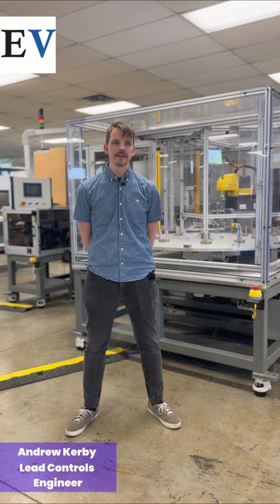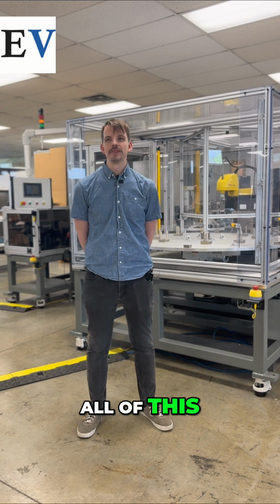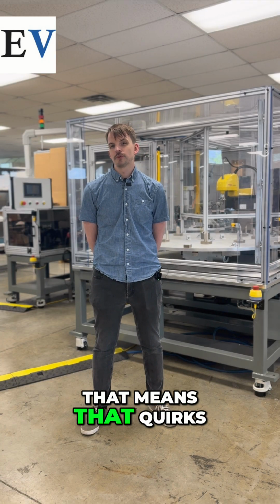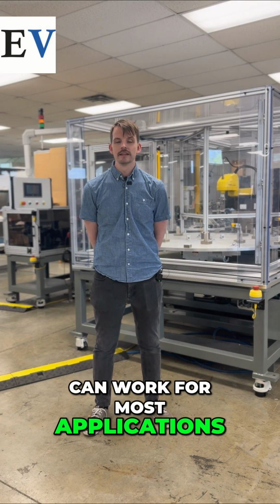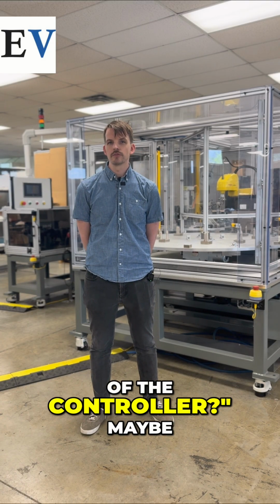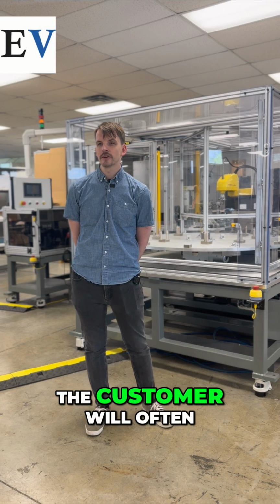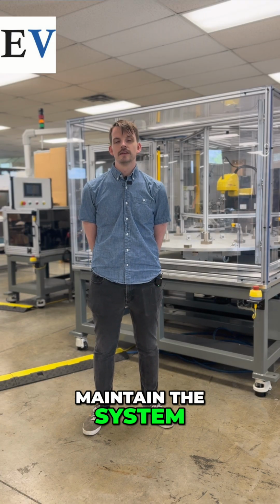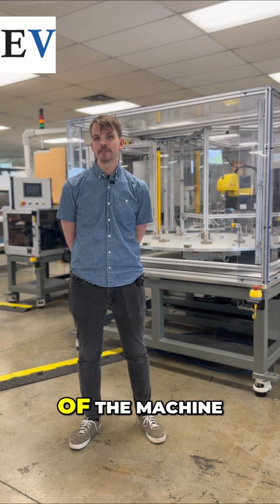How Controls Engineers Really Choose a PLC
YouTube Description:
Choosing a PLC isn’t just about features or brand preference. In custom industrial automation, controller selection impacts how maintainable, scalable, and supportable a machine will be for the next 10–30 years.

In this video, we break down how controls engineers think about PLC platforms, why familiarity matters during machine development, and what manufacturers should consider before standardizing on a controller.

Topics covered:

Why controls engineers prioritize proven platforms
The realities of deploying machines under tight timelines
PLC lifecycle and end-of-life concerns
Why maintenance team familiarity matters
Long-term supportability in manufacturing automation
Why “any PLC can work” isn’t the full story

For manufacturers investing in custom automation systems, the right controller decision is about more than programming — it’s about long-term production reliability.